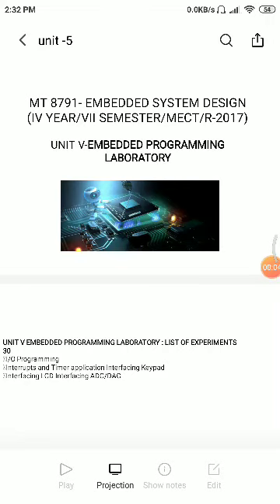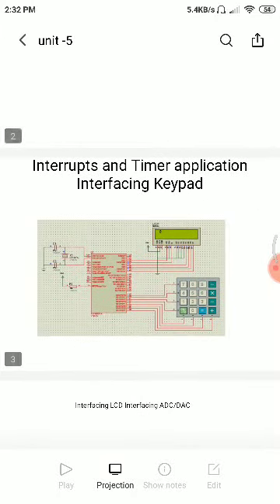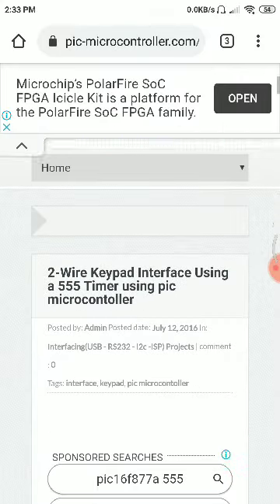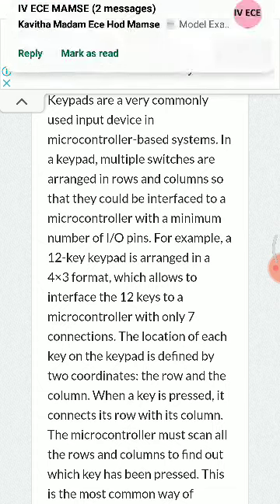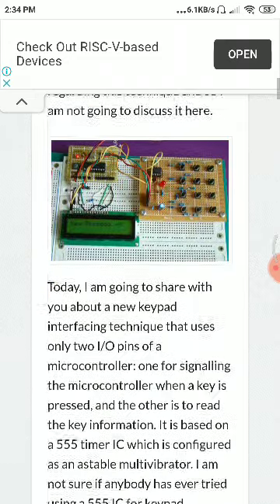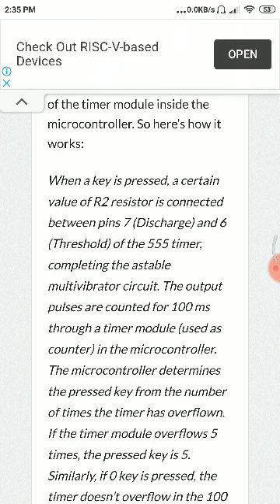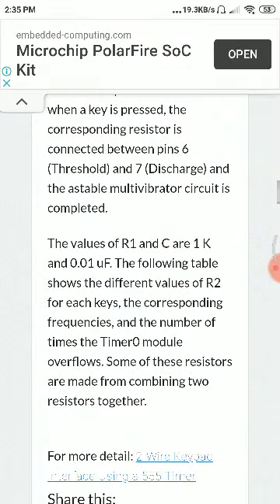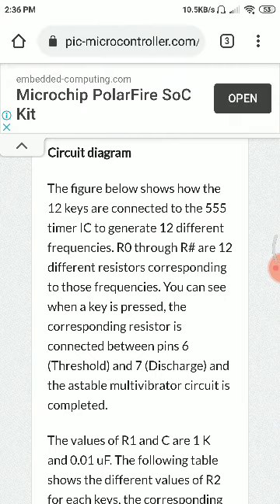unit 5 part 31